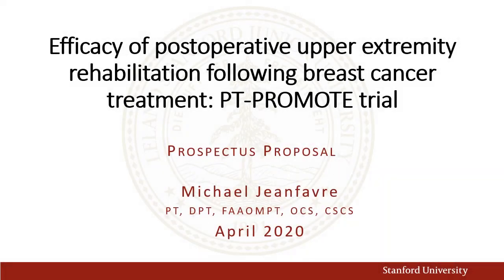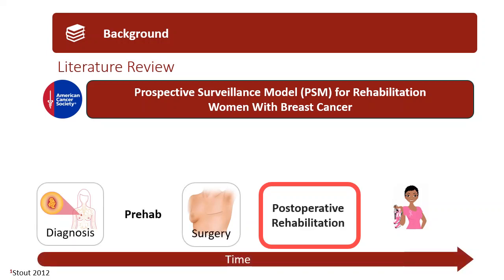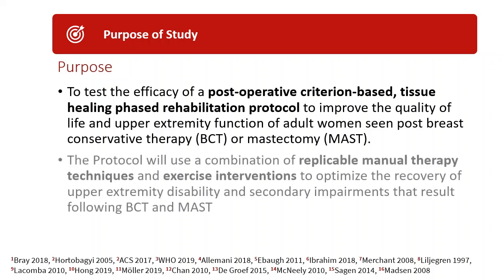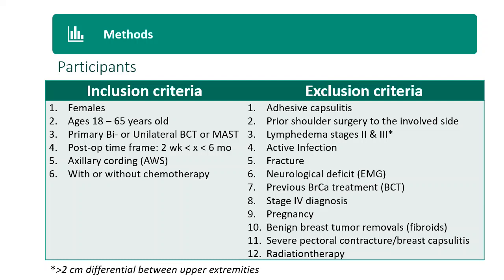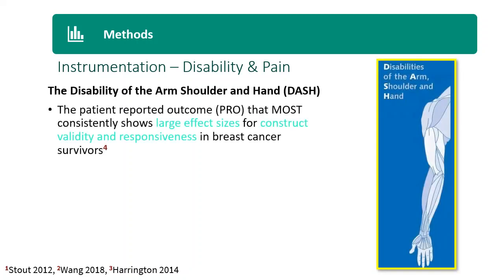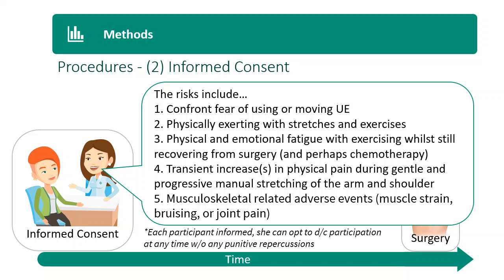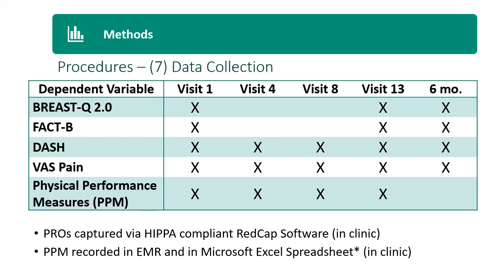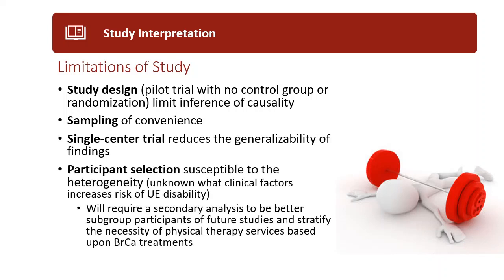RMS 704 - Prospectus - Efficacy of BrCa Protocol Study Design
APU PhD RMS 704